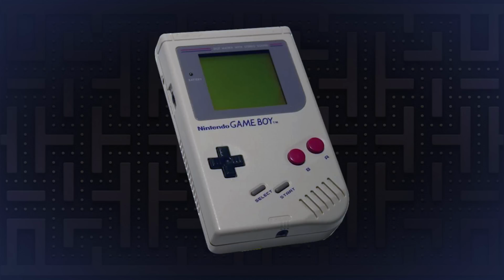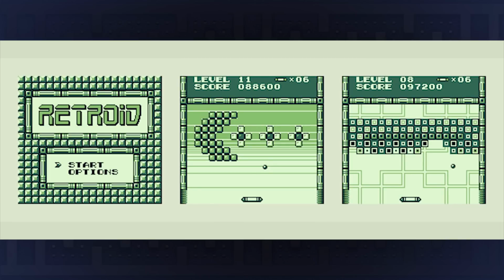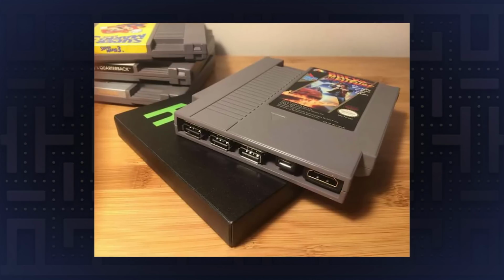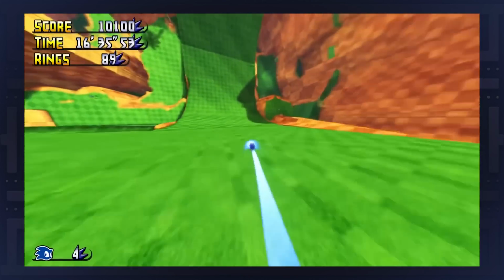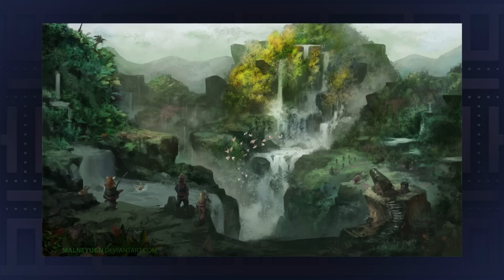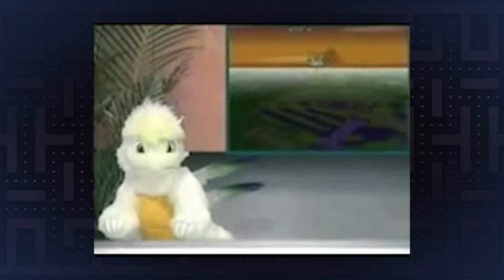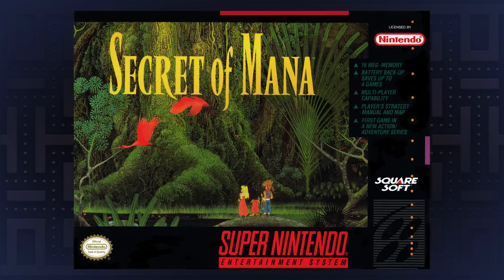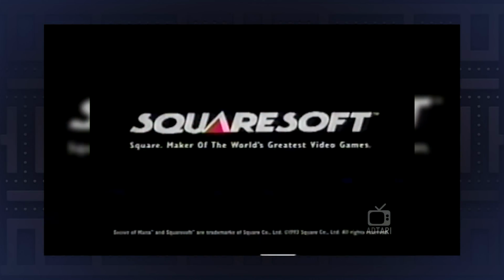Retro Style Spotlight - 10-4-16 - Apple 2, Retroid, Pi Cart, Green Hill Paradise, Secret of Mana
Today's Retro Style Spotlight show cases last weeks Apple II tutorial in MESS for LaunchBox.

This weeks top stories are about the new and free Brick Breaking game for Game Boy called Retroid, which is a ton of fun to play if you are in to those sorts of games. I also cover the awesome Raspberry Pi Zero build that puts a Pi Zero in to an NES cart called Pi Cart. A 3D Fan made Sonic game looks to have the chops to be better than most of Sega's 3D Sonic games, and it comes built with  a 3D Sonic engine so you too can make your own 3D Sonic fan games.

This week's month in gaming game is all about the Secret of Mana RPG for the Super Nintendo by Square.